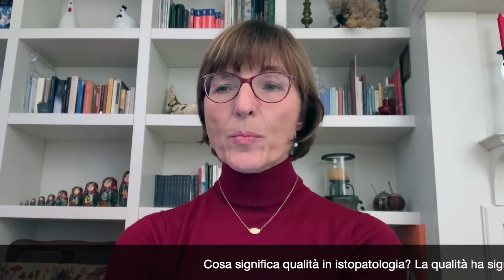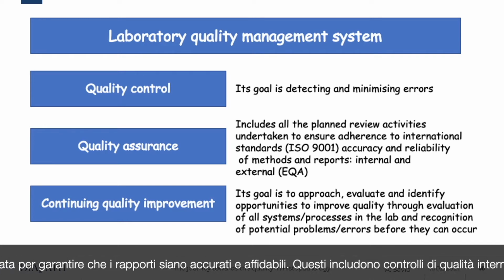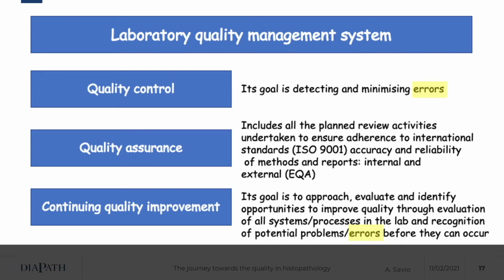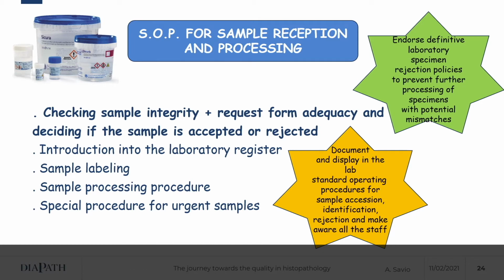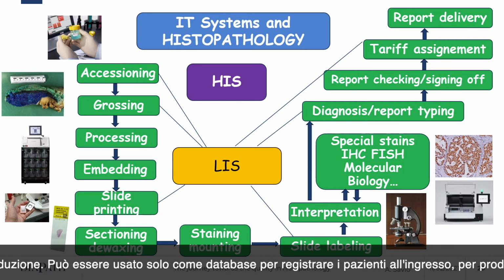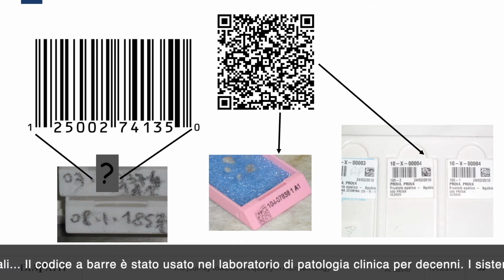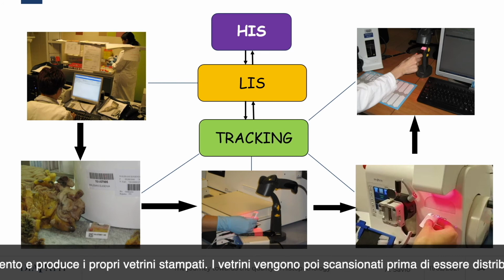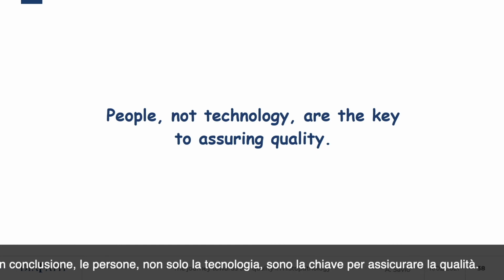Diapath - webinar - The journey towards quality in histopathology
Quality general concepts are explained in this webinar together with the strategies to be put in place in order to pursue continuous improvement in histopathology departments. Special attention is given to receipt of specimens and traceability.